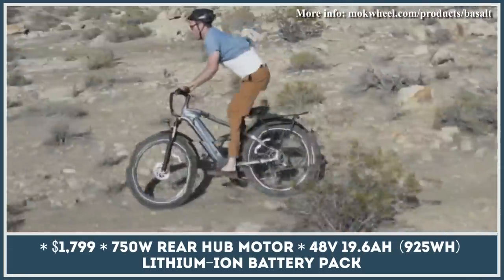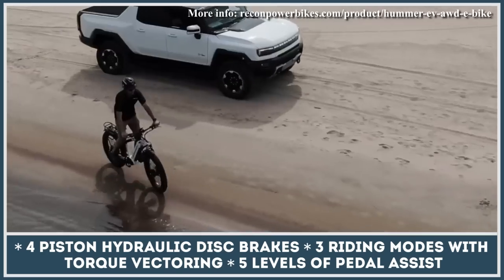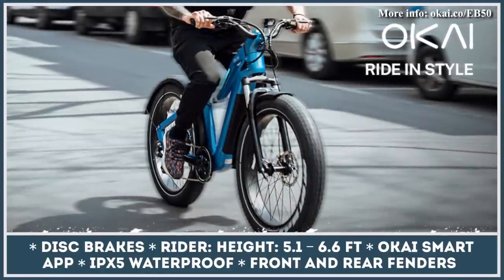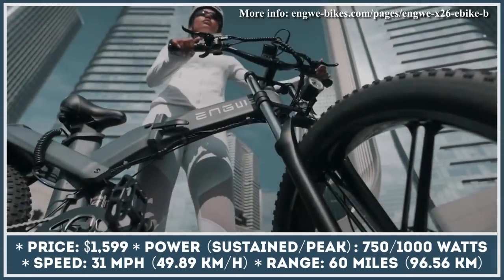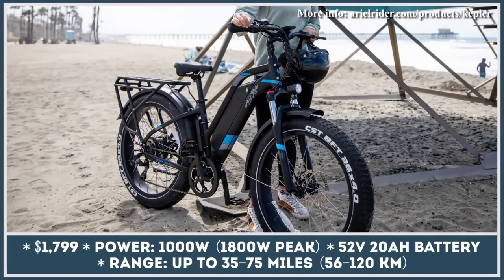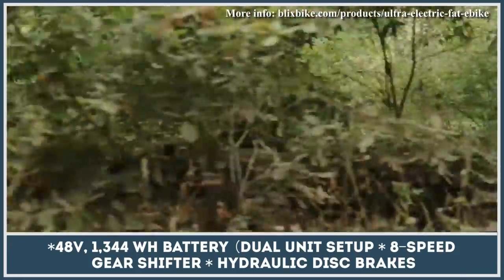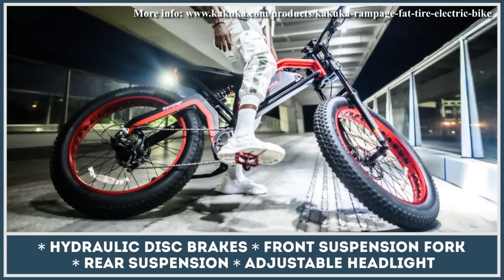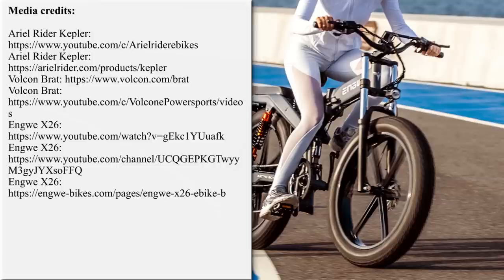10 Latest Electric Fat Bikes w/ Grippy All-Terrain Tires Coming in 2023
Even though fat bikes were originally designed for riding on unstable terrains - mud, sand or snowy roads - today this type of transport can be seen on modern city streets where road conditions are near perfect. The popularity among average riders is caused by the versatility of this bike class and, of course, very attractive visual designs.

Modern fat bicycles are usually offered with an electric powertrain, which makes them even more attractive for those, who want to ride for longer distances, while spending less time and physical energy. Considering the main purpose of this class of ebikes and the fact that these may be eventually used during overlanding and camping trips, some manufacturers are equipping their e-bicycles with massive lithium-ion battery packs that could provide close to 80 miles of continuous riding on throttle power or over 100 miles with a pedal assist systems engaged.

Our channel closely monitors the latest news from the world of electric rideables and commuting vehicles. You can find all of our previous episodes in this playlist

In today's presentation we are talking about the newest electric bike models that are supposed to go on sale in 2023 in North America (and in some cases on the international scale).

All models featured here are riding on fat 26 by 4 inch fat tires that have great off road riding capabilities but are still good for urban commuting. In our video we wanted to mention the most important specifications and mention estimated buying prices.